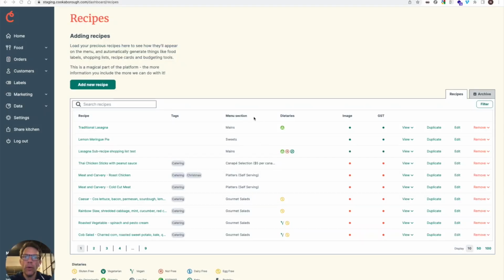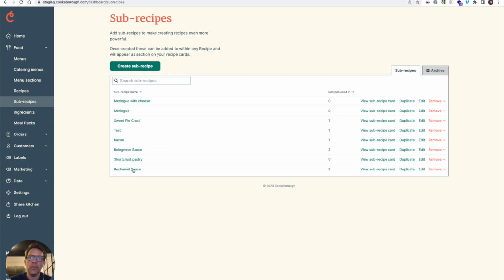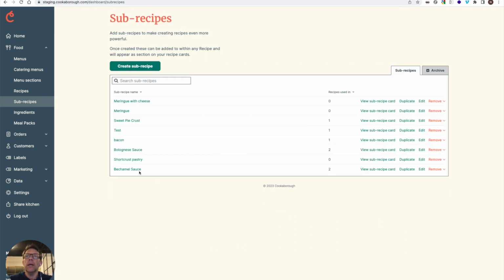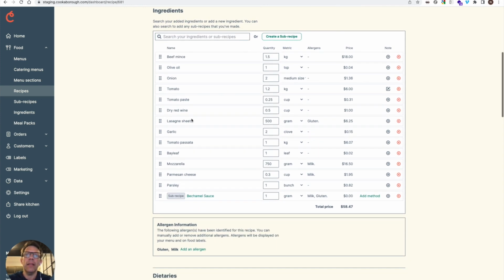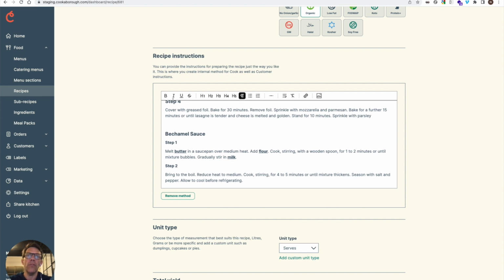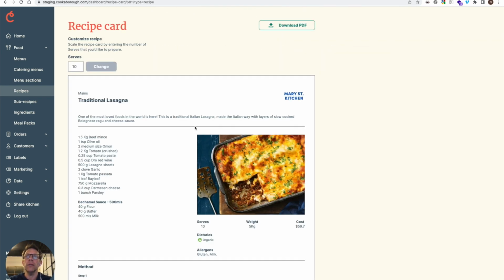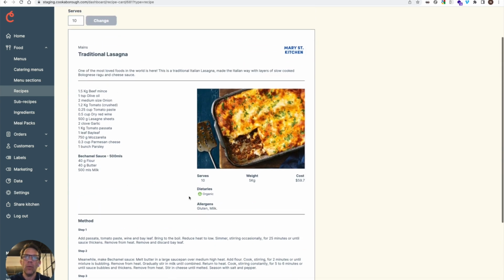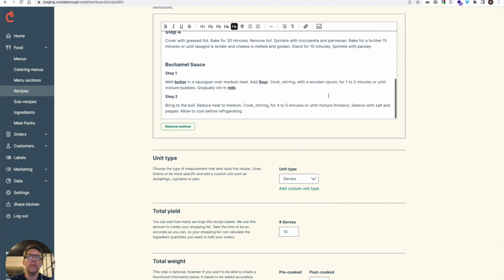Cookaborough - Sub-Recipes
Hear from Nick about how to use the exciting new Sub-Recipes feature.